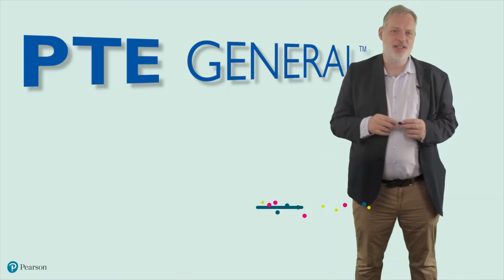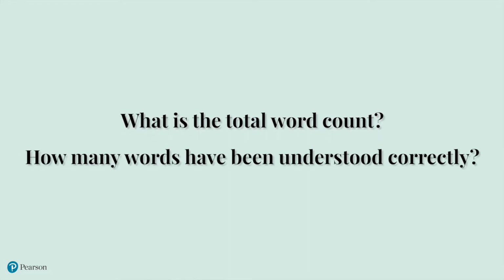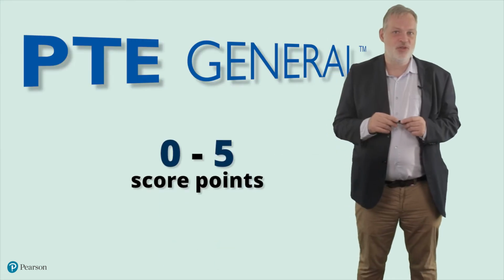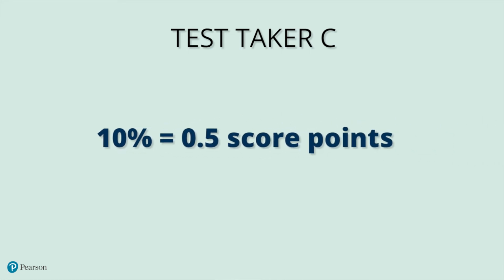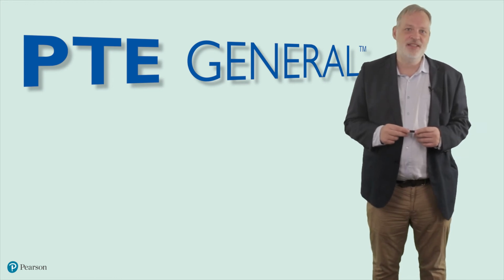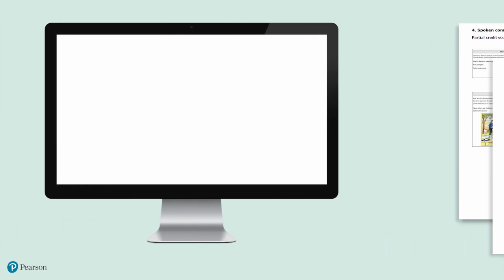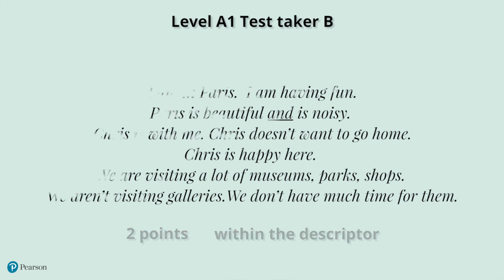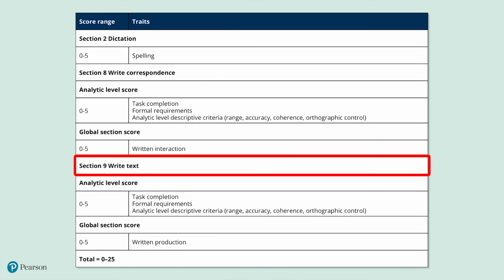PTE General_Oral Test Assessment